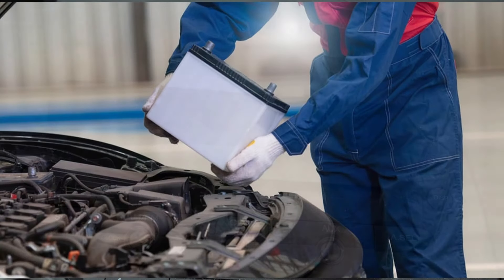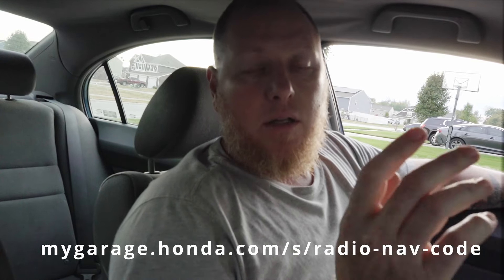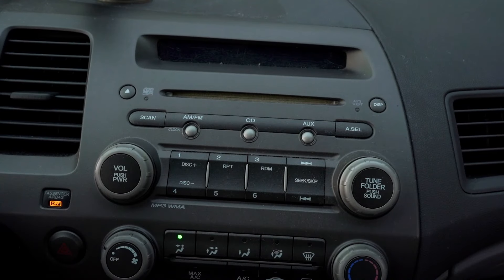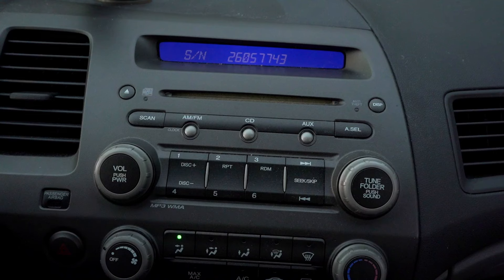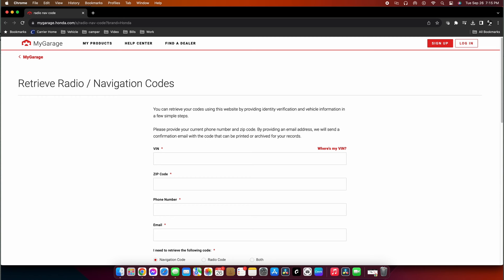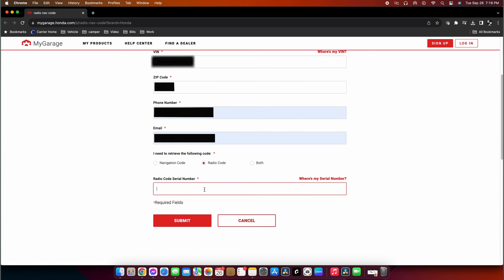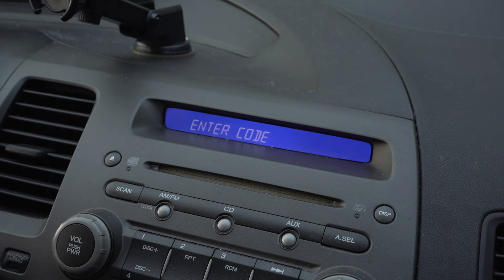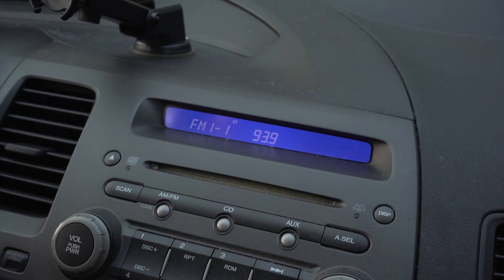Honda Civic Radio Code Reset without the manual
If you have replaced your battery and got the radio code error then this video is for you.  We bought the car used and did not have the code in the glove box.

Looks like the website has changed.  You will have to use the need further assistance on the website or contact your local dealer.